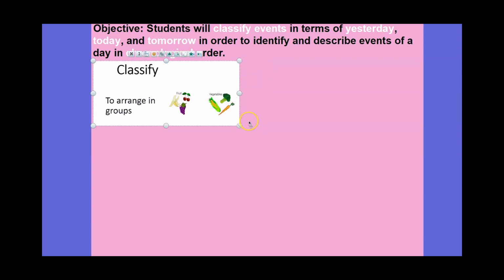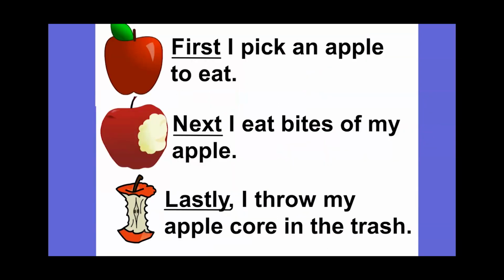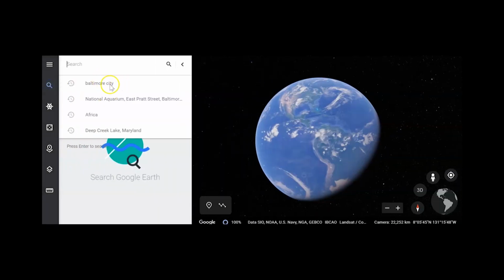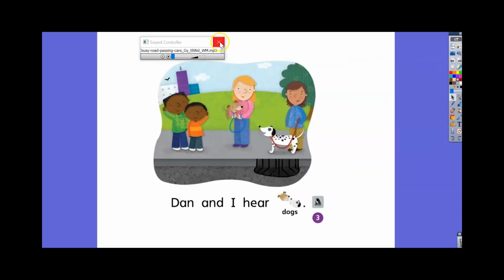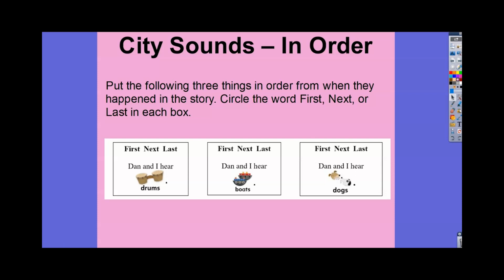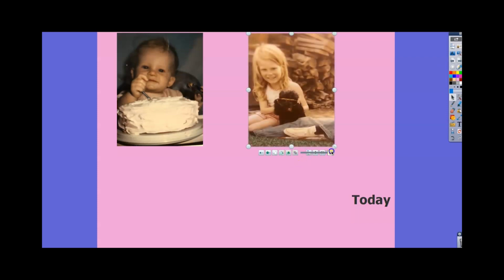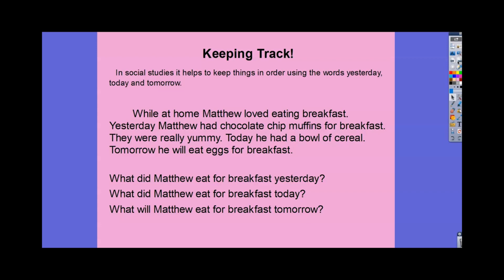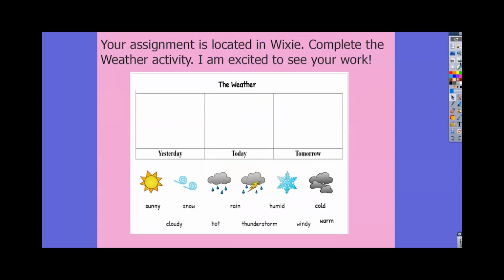BCPS Teacher Lessons - Kindergarten Social Studies -5-15-20